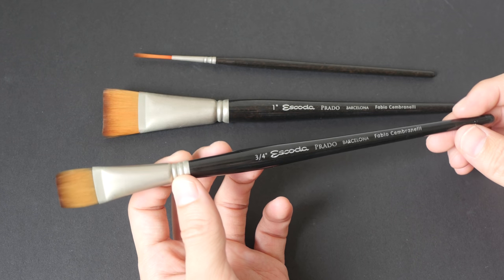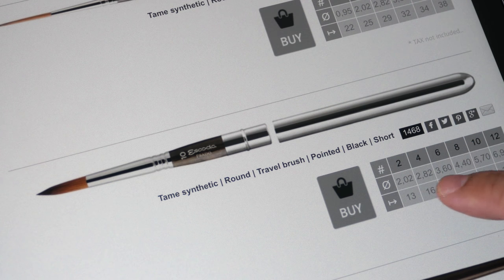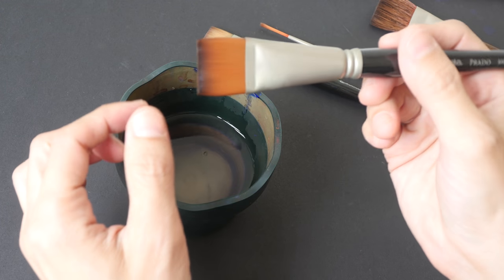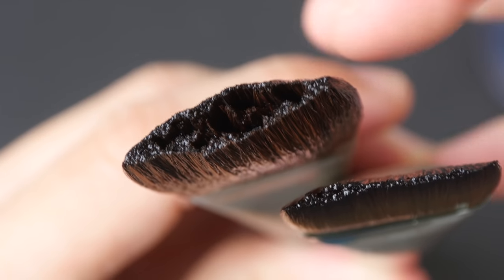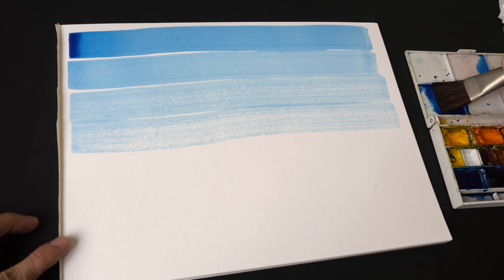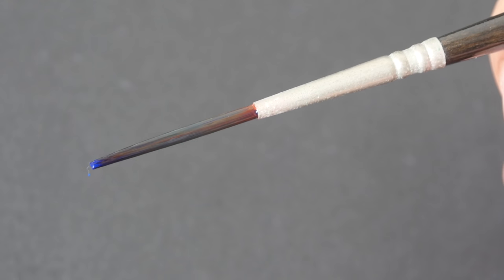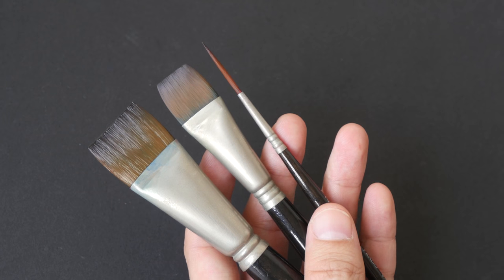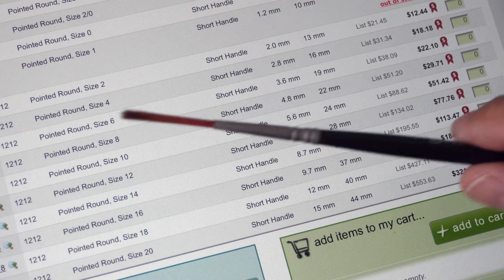Review: Escoda Prado Tame Synthetic Brushes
According to Escoda, the Prado imitates sable hair's colour, spring and absorption of liquids. Don't believe everything you read though.